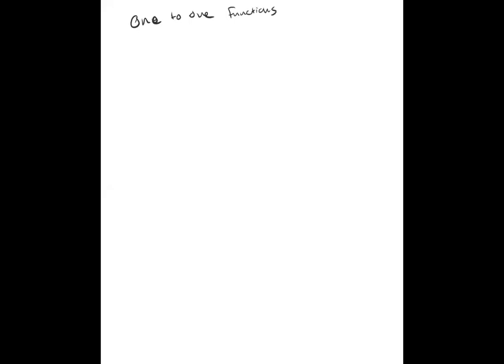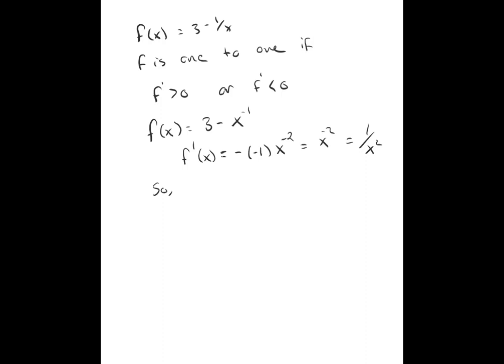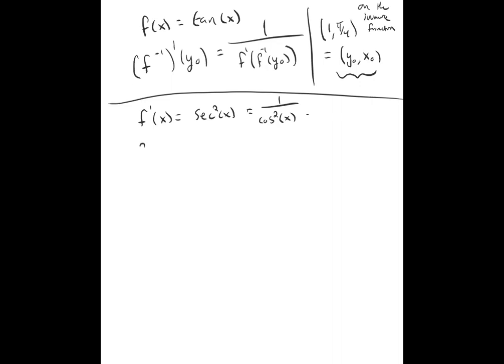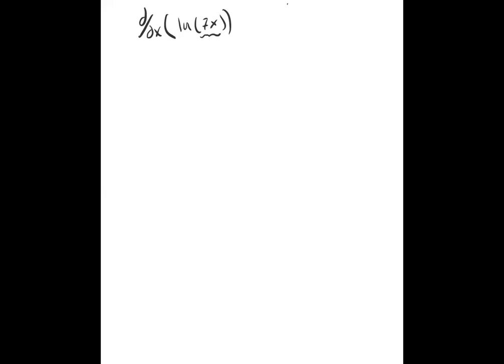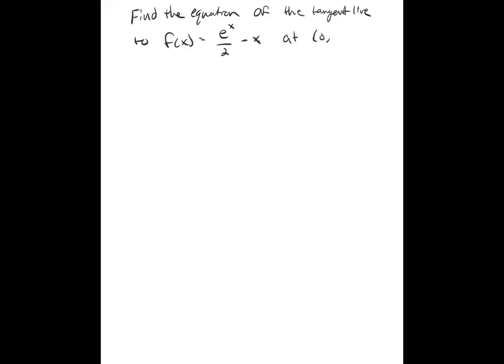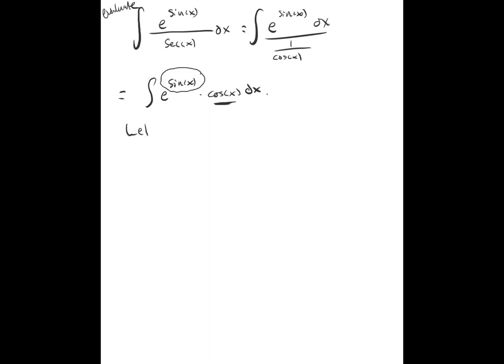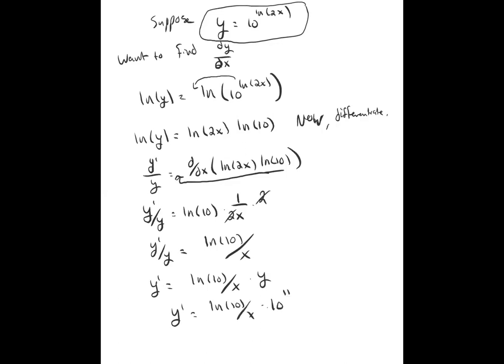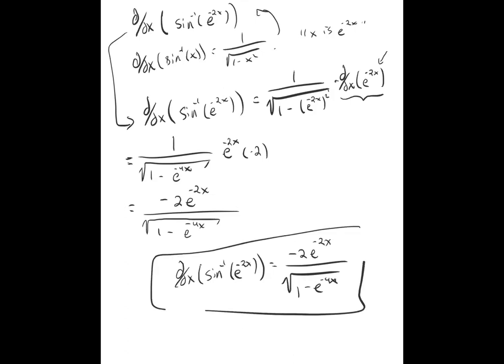Inverse Function Theorem and Logarithms